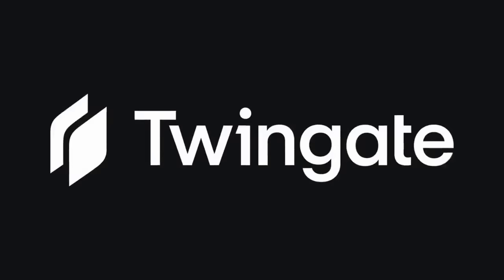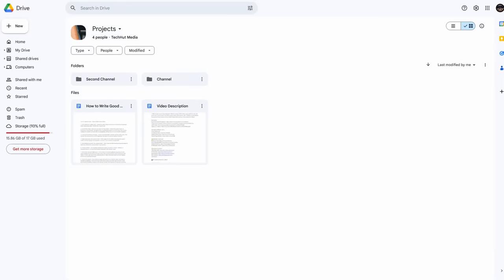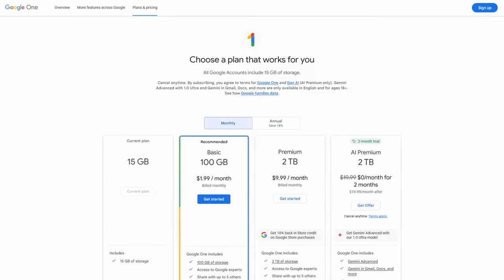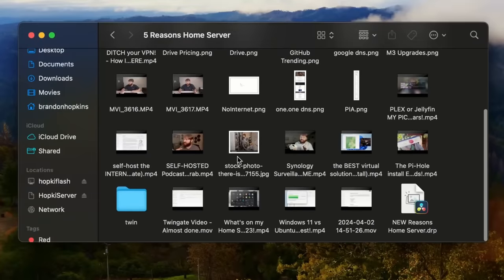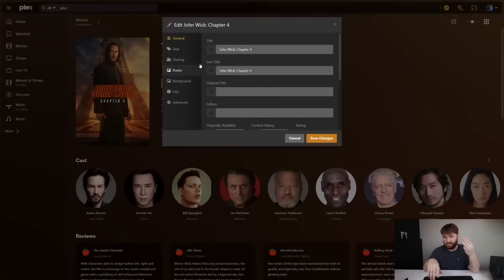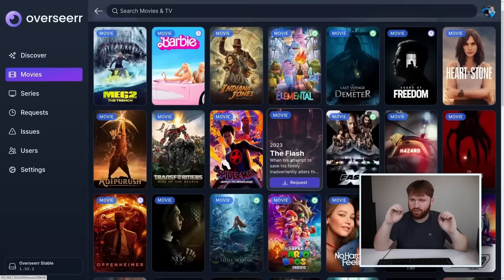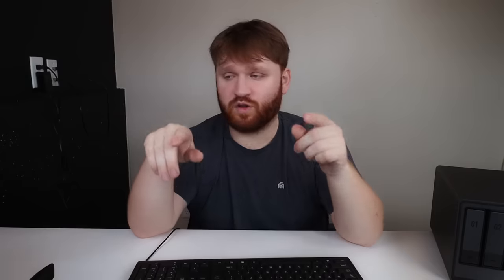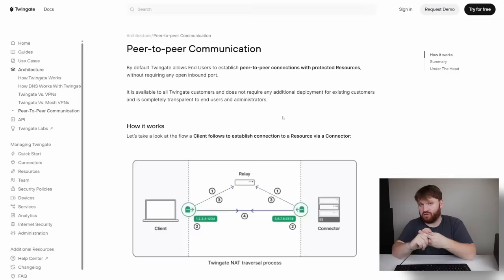5 reasons EVERYONE needs a home server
Big thanks to Checkout my VPN alternative Twingate for sponsoring this video! Checkout the Zero Trust Network Access solution

running your own home server is essential to keeping all your important files safe and accessible in addition to many other benefits we explore in this video.

00:00 - EVERYONE Needs a Home Server
00:42 - Twingate! (Sponsor)
01:43 - NAS and Shares
04:17 - Media Streaming
06:13 - DNS and VPN Services
08:34 - START A HOMELAB
10:04 - run your own internet